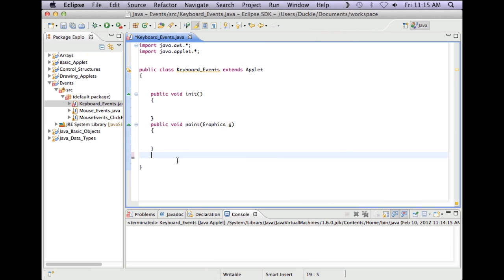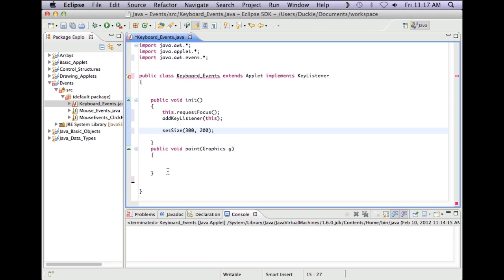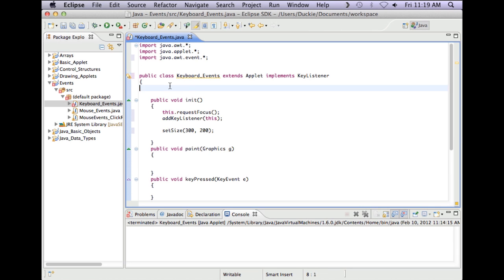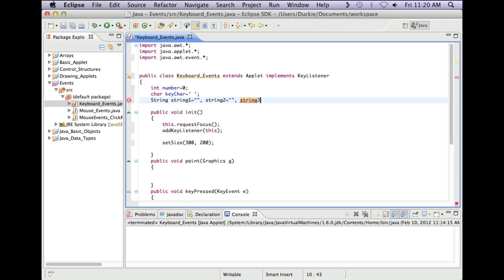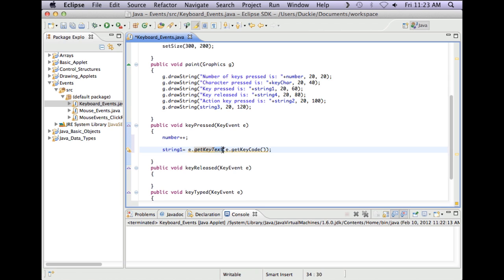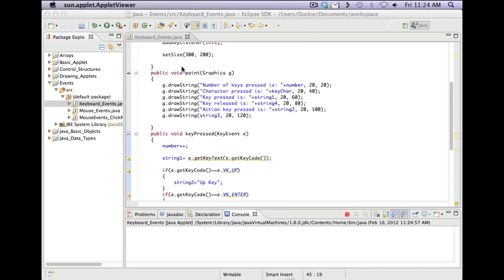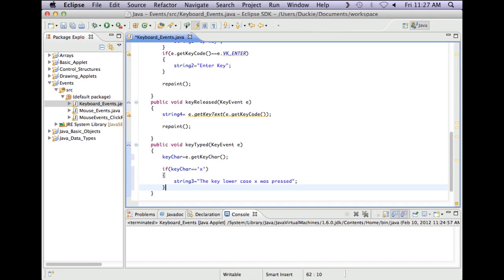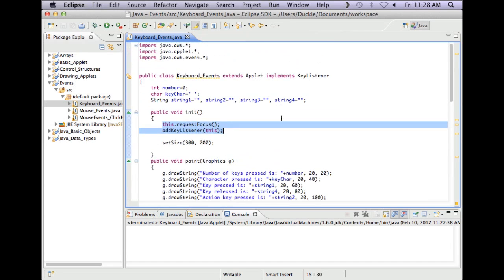Applet - Keyboard Events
A tutorial on setting up and responding to User-generated Events triggered by Keyboard key presses in Java
"Prac 13: Keyboard Events" is a good practical activity to support this tutorial